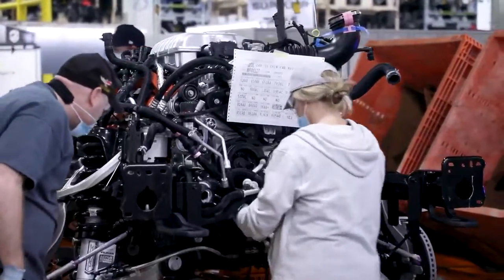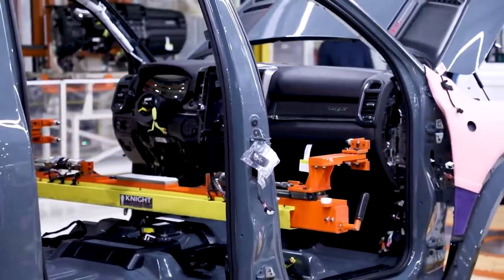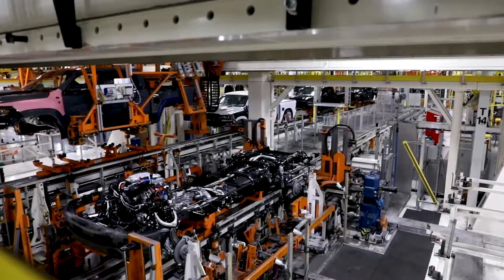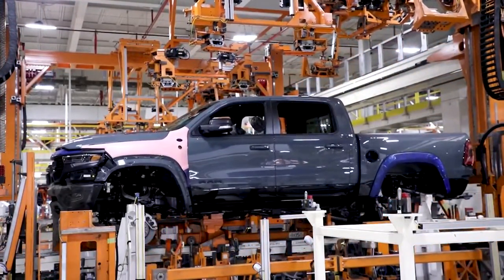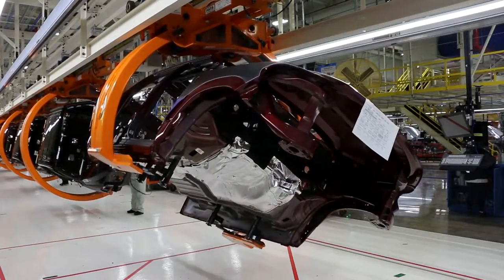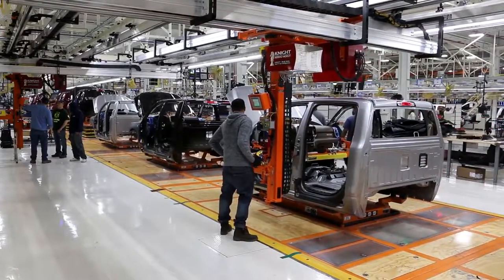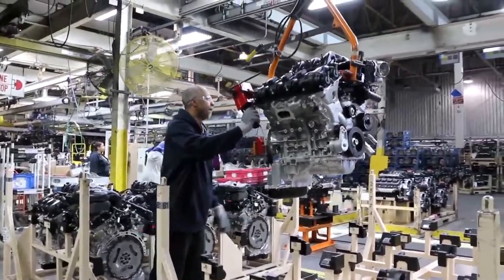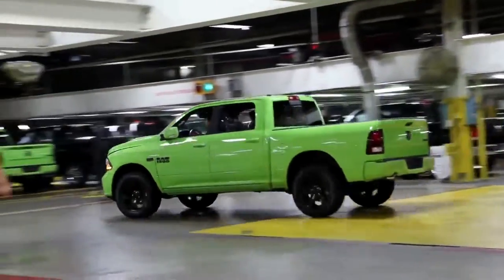▶️RAM 1500 TRX Assembly: Producing Full-size PickUp US Truck - Manufacturing process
USA Dodge Ram 1500 TRX Pickup truck Production line. Building in Stellantis United States factory 2024 from start to finish. How it's built?

00:00 How Ram Truck is made?
00:49 RAM 1500 TRX United States Factory
05:52 RAM 1500 Pickup USA Production
11:54 Dodge RAM 1500 Classic (Warren plant)